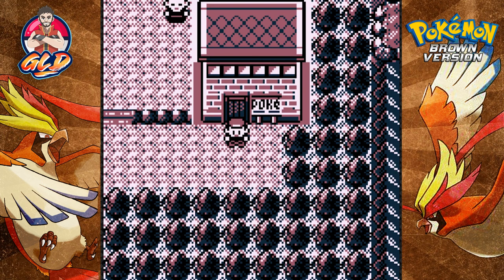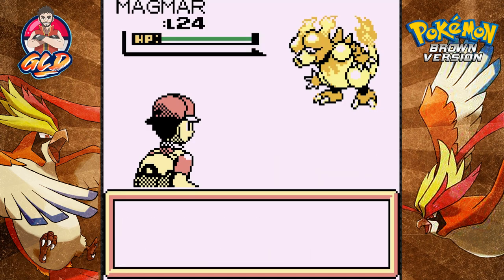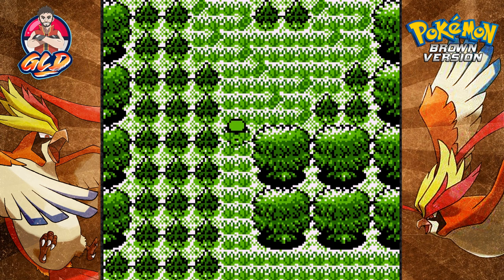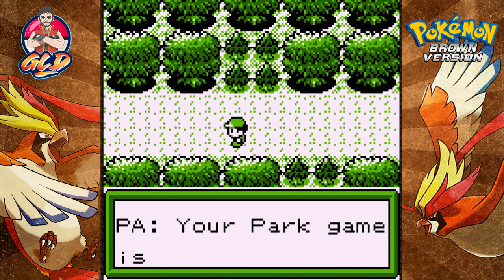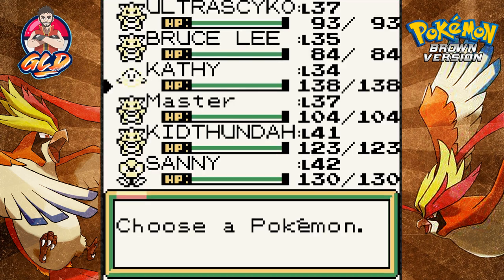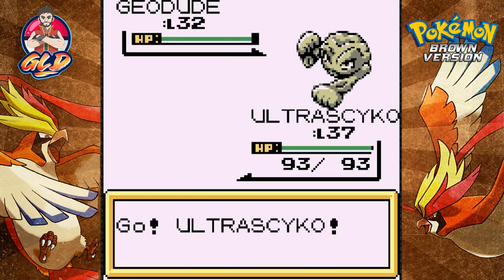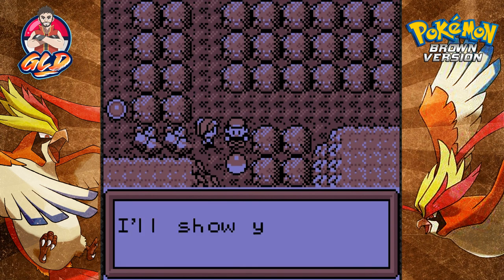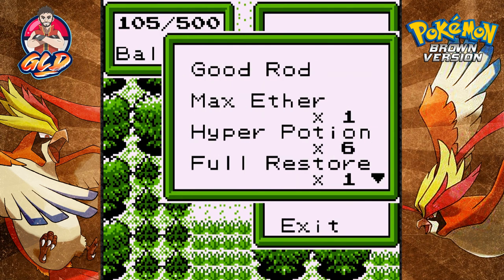Pokemon Brown Walkthrough (2024 Re-Upload) Part 26: We're in a Forest and a Cave!